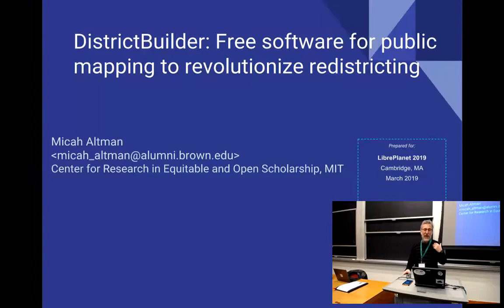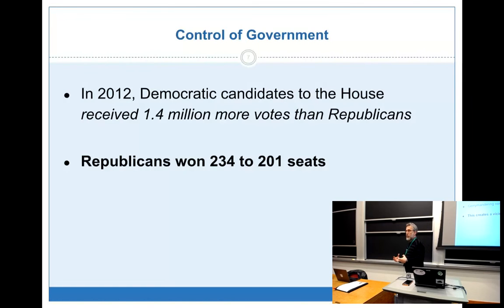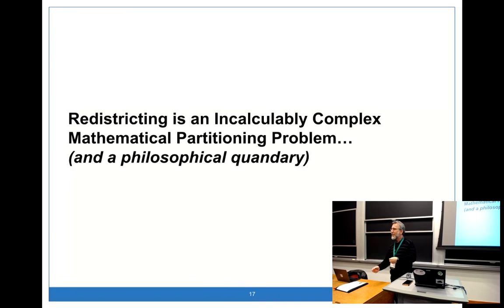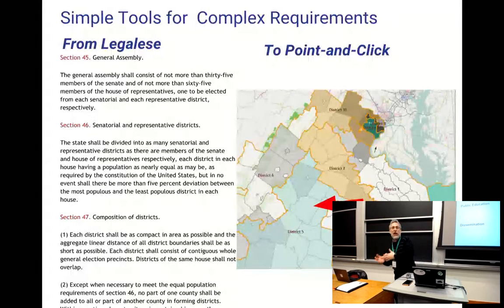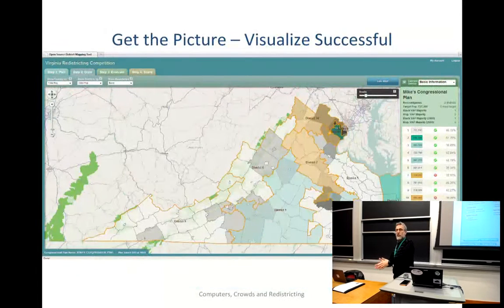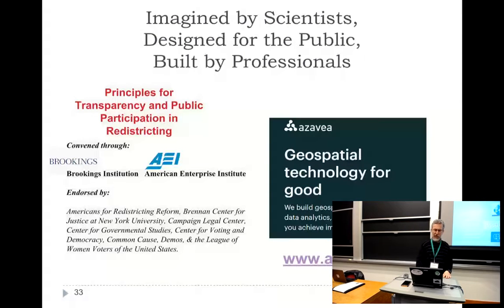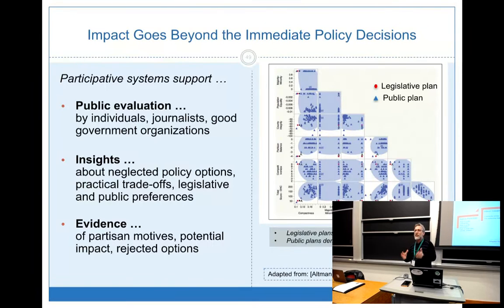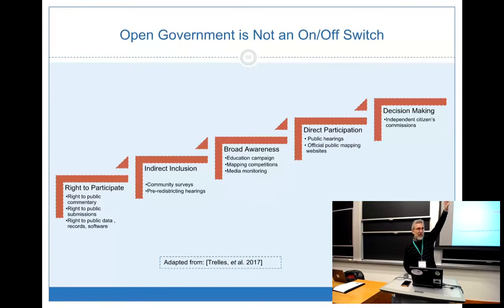DistrictBuilder: Free software for public mapping to revolutionize redistricting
Micah Altman at LibrePlanet 2019.